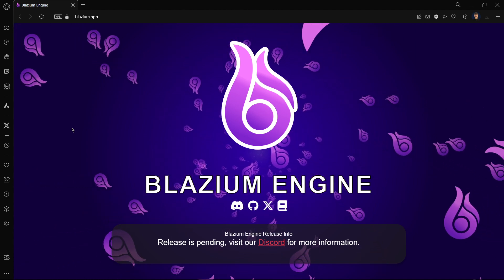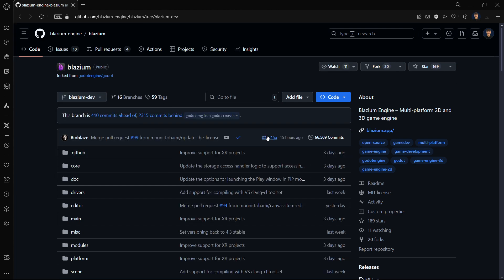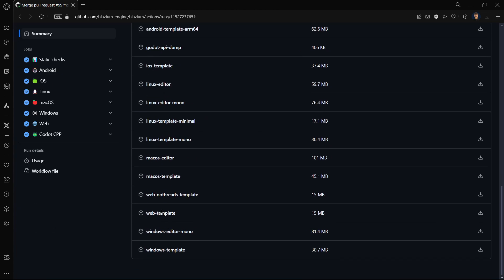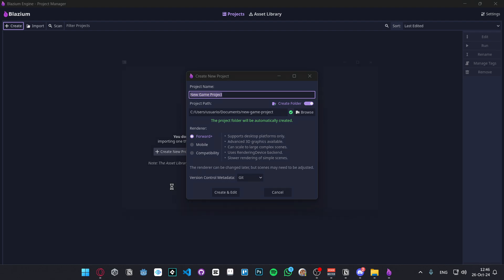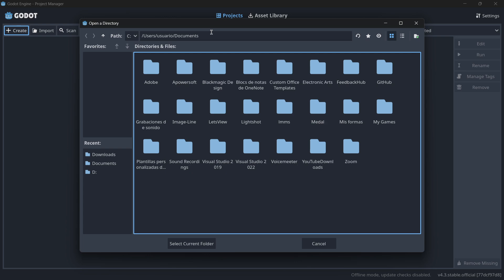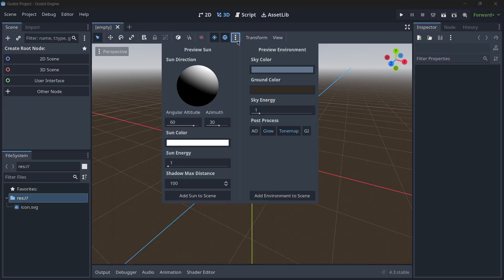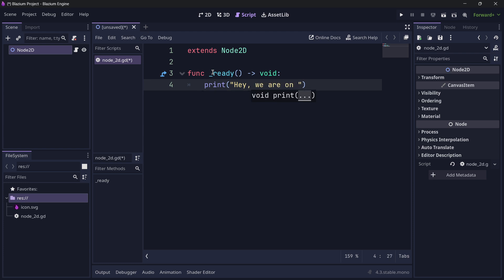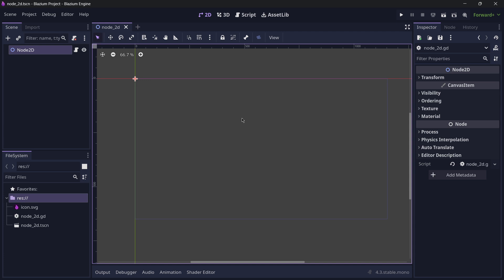Blazium: How To Download It (Alternative To Godot)